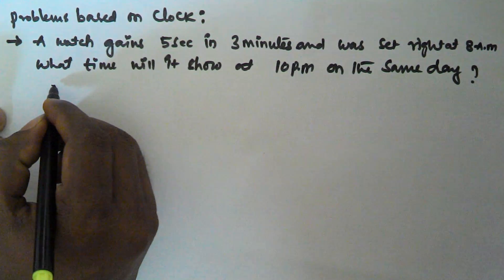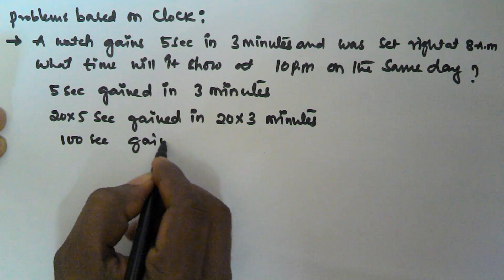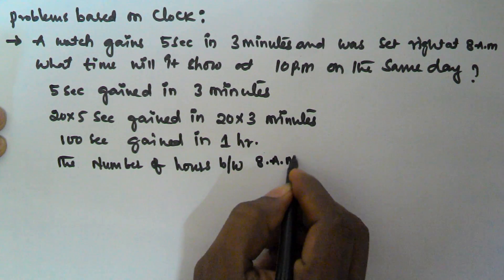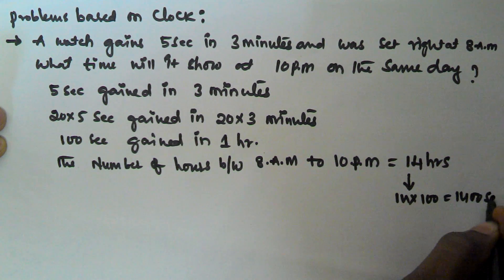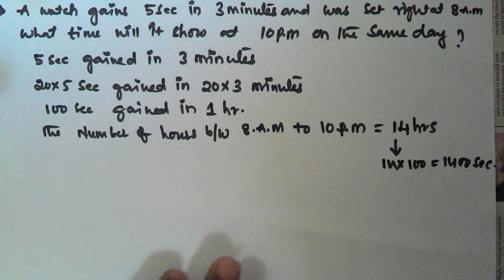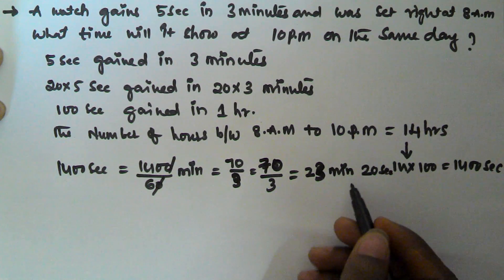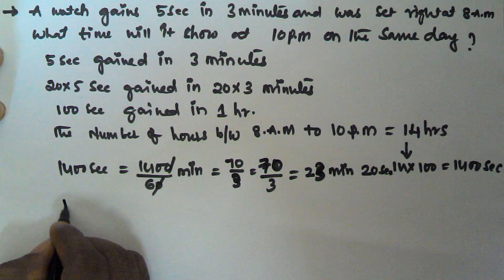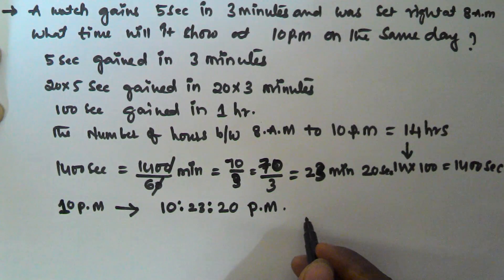Clock Problems and Shortcuts | Part 6